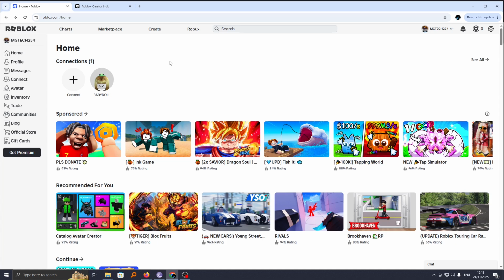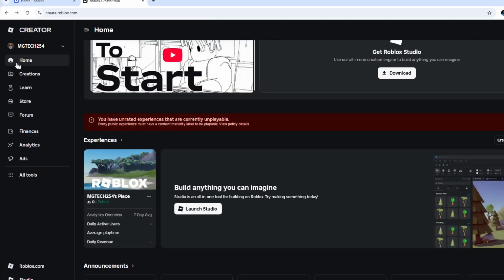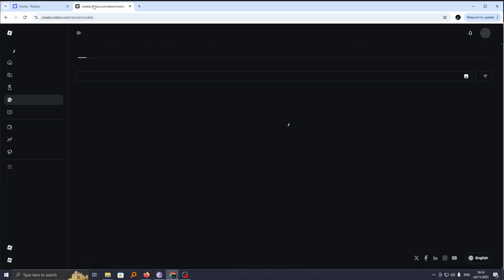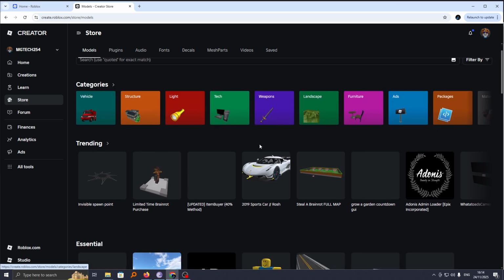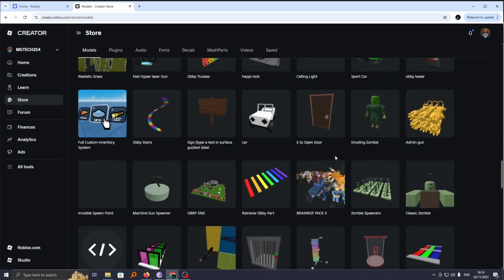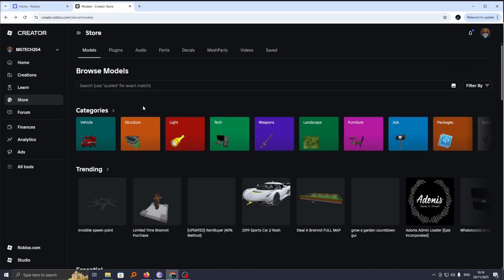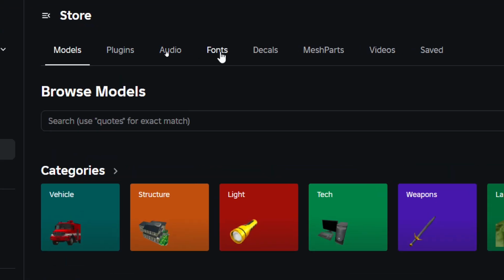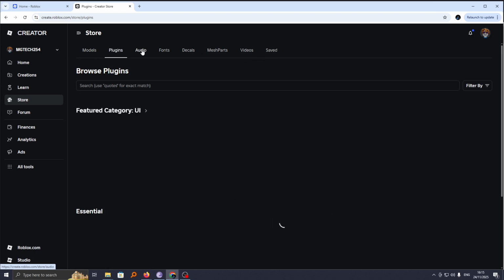How To Access Roblox Store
In this video, you’ll learn how to quickly access the Roblox Store so you can browse items, buy accessories, and explore all the latest updates. This simple walkthrough shows you exactly where to find the store and how to navigate it with ease.